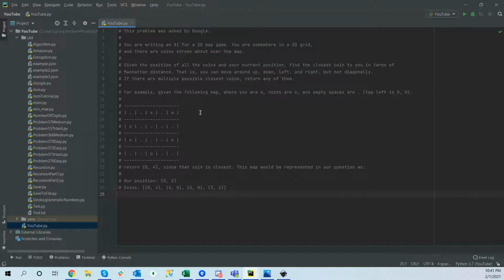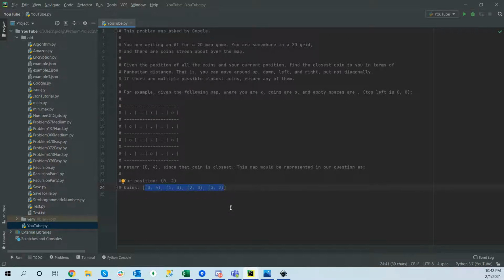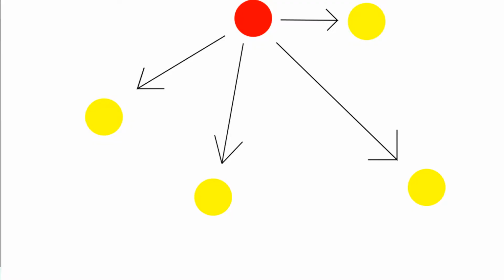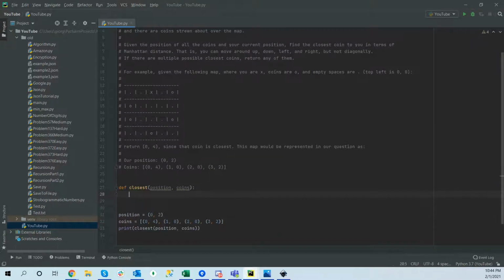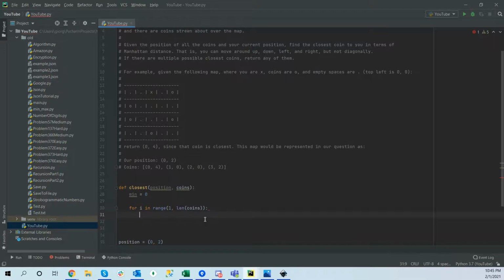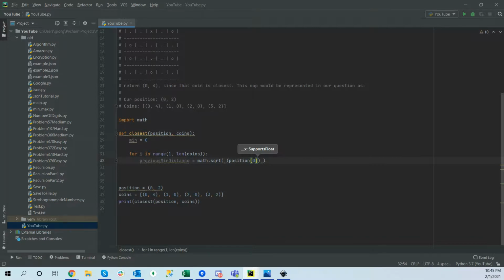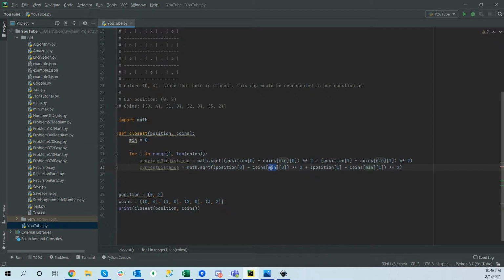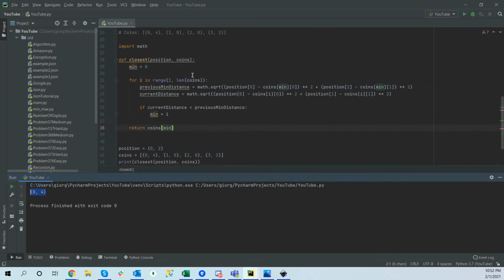Python: Interview problem - finding the closest point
In this video, we will be solving an interview question that was asked by Google